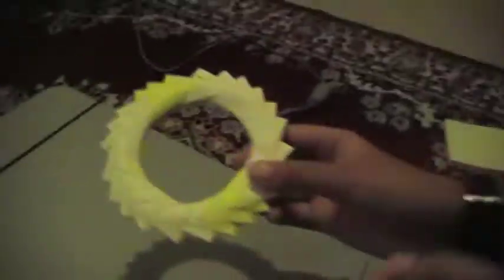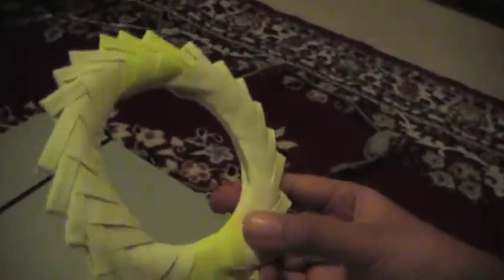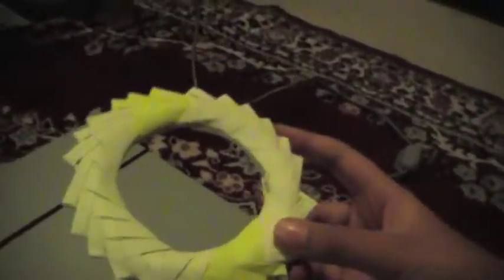how to make a 27 pointed ninja star!!!